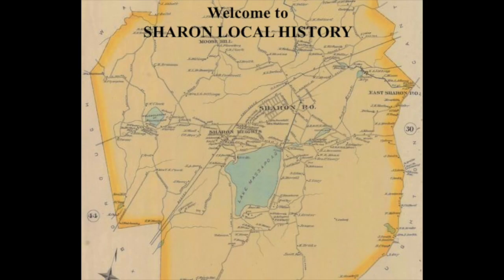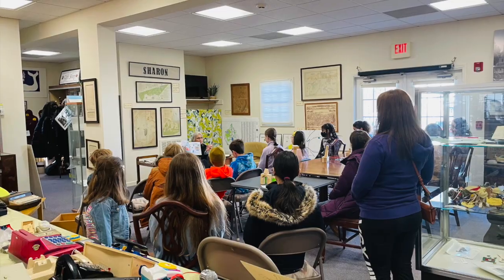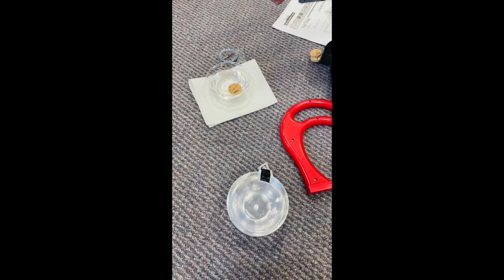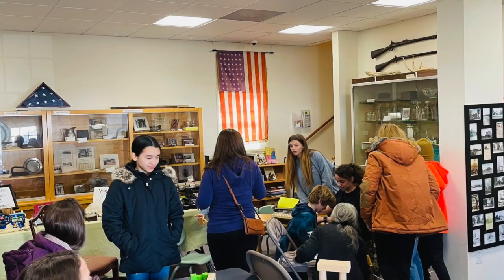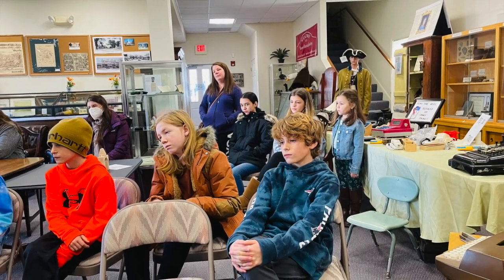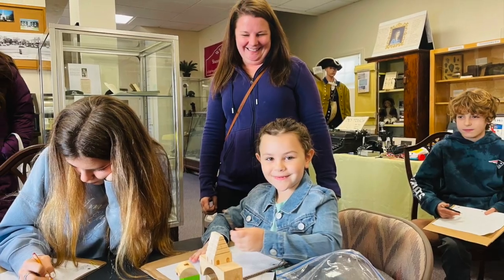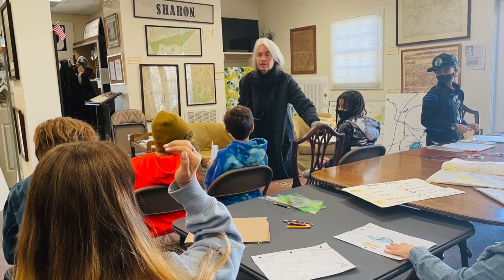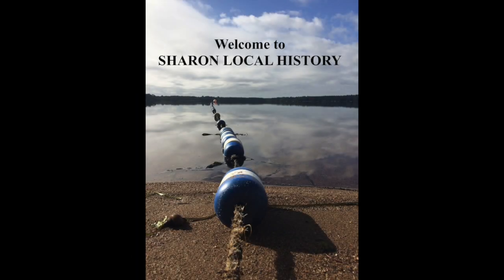Sharon Historical Society - Map workshop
We have temporary "Maps of Sharon" display at the museum and we offered a few free map workshops to local kids.
Here are some photos from the event we held today for middle school age kids. We included basic map skills and hands on map activities.